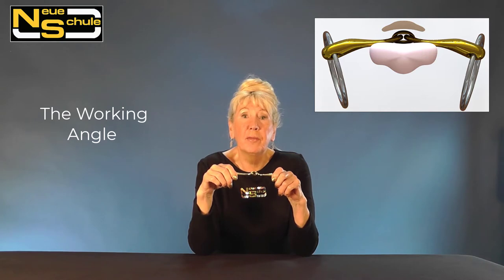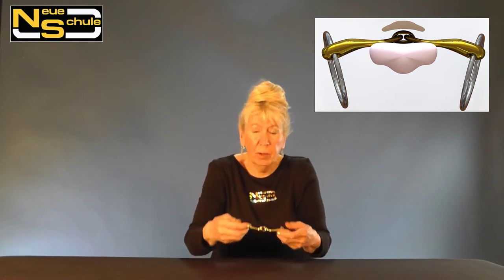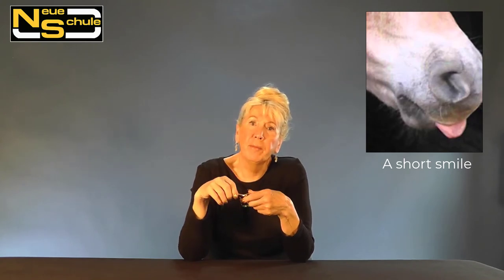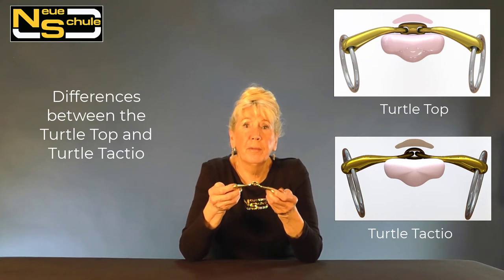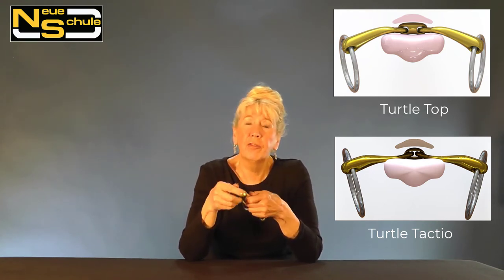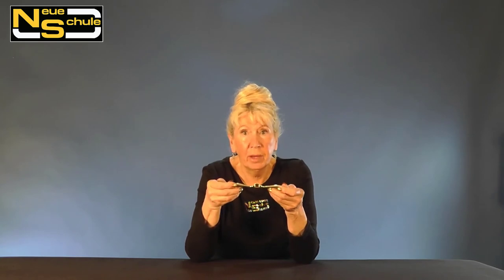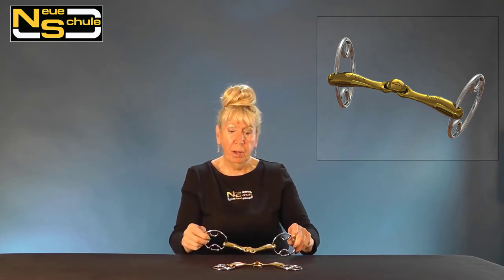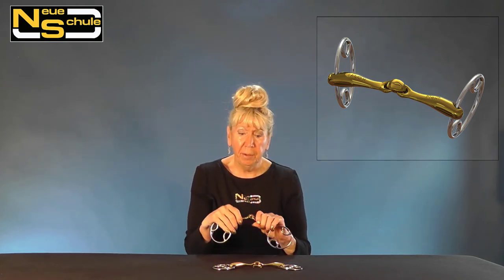The Neue Schule Turtle Tactio Beval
00:00 Intro
00:19 Introducing the Turtle Tactio Mouthpiece
00:40 The Working Angle
01:12 Turtle Tactio Profile
01:58 Horse's with a short smile
02:17 Horse's with tongue evasions
02:47 No need to overtighten the cheekpieces
03:32 Differences between the Turtle Top and the Turtle Tactio
04:25 Unique and popular design
04:53 The Turtle Tactio Beval

The Neue Schule Turtle Tactio Beval has a unique, modern mouthpiece that reduces the pressure over the sensitive outer edges of the tongue and bars, promoting comfort and contact and discouraging fixing and blocking. This design encourages the horse to round over the bit and lift through the shoulder, promoting a correct outline with optional extra control.